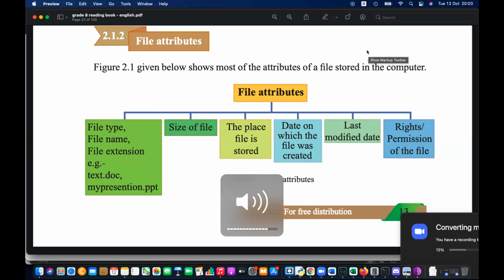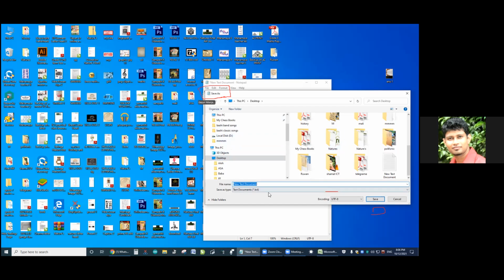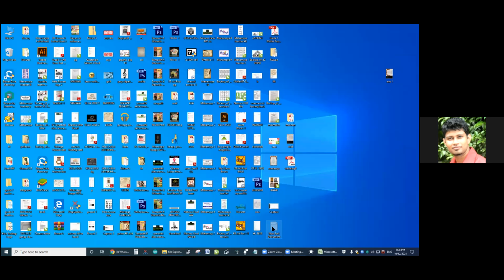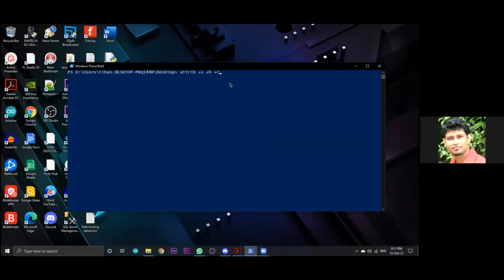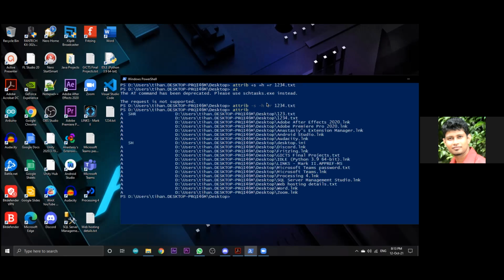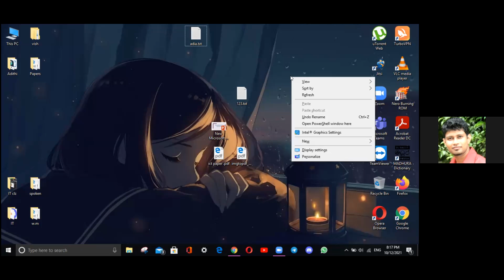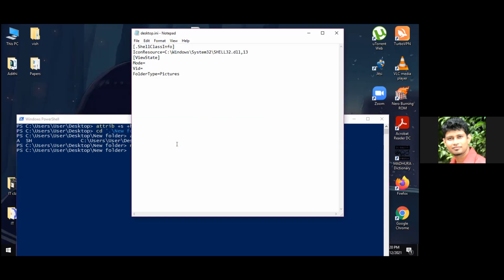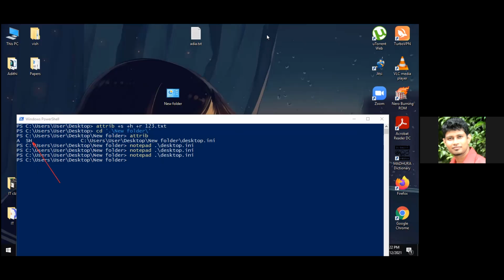ICT Lesson Grade 8 English Medium ICT Day 47 P2 Revision